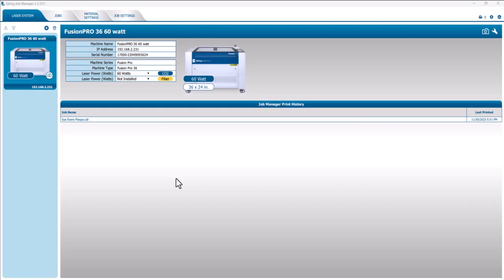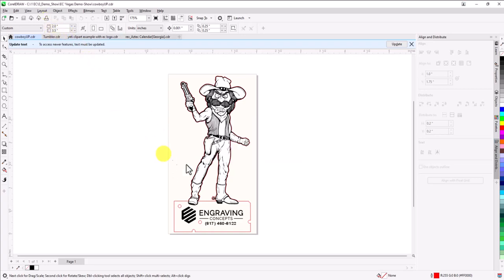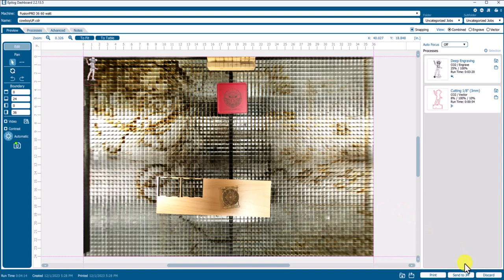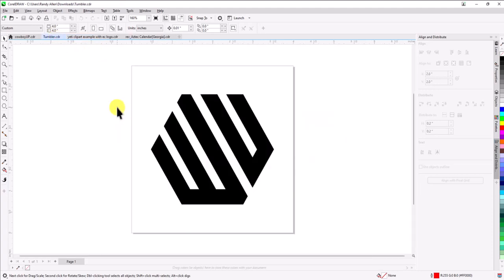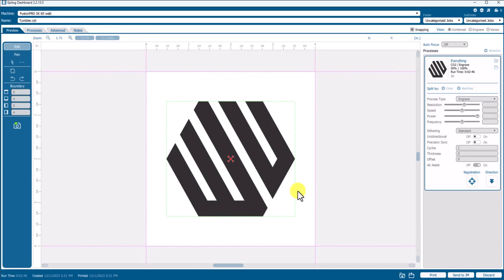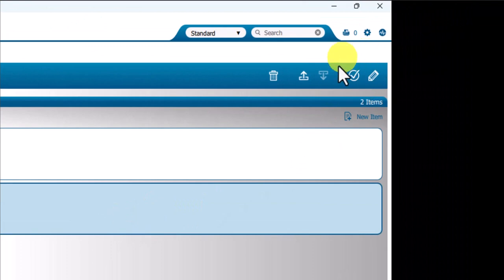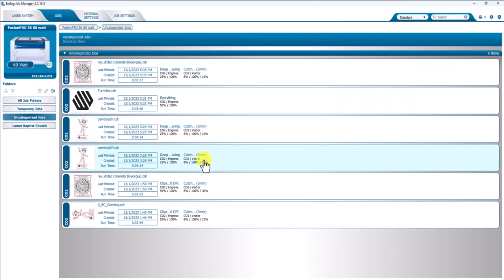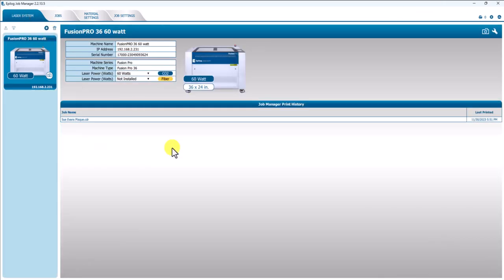Job Settings Tab in the Epilog Laser Job Manager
This video demonstrates how to use teh Job Settings tab in the Epilog Laser Job Manager.
- How to create a Job Setting
- How to use the Advanced Features Tab
- How to save a Default Job Setting
- How to find a copy of the owner's manual